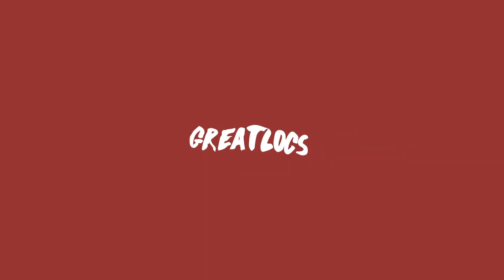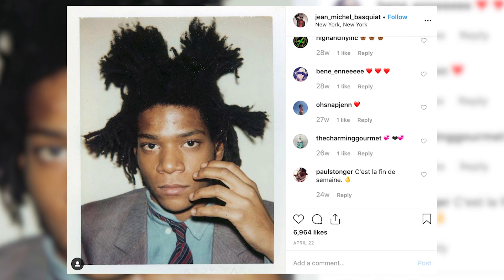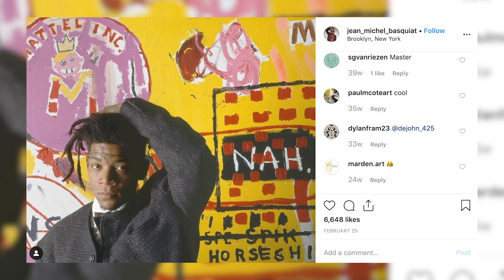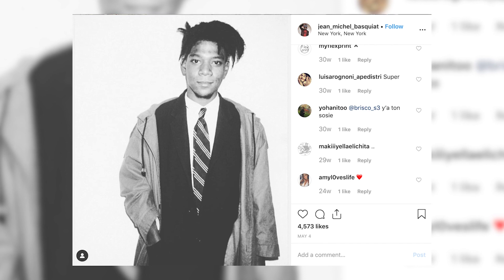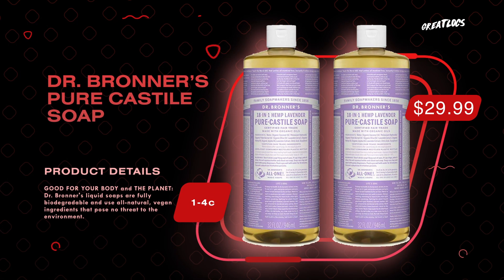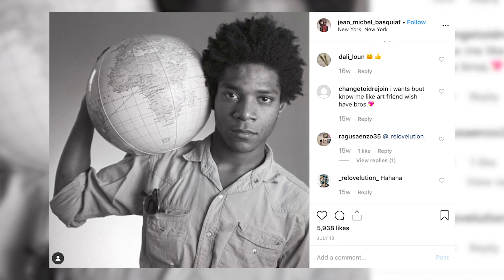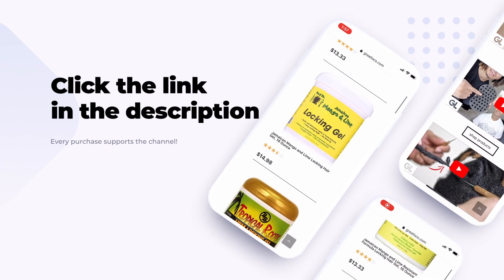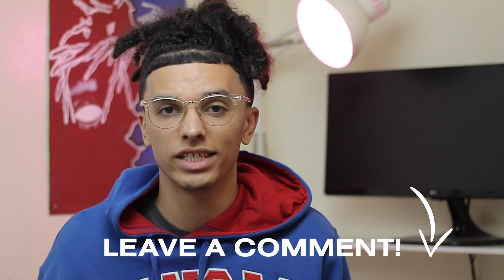Jean Michel Basquiat's Dreadlocks